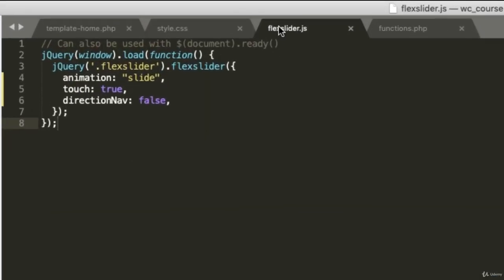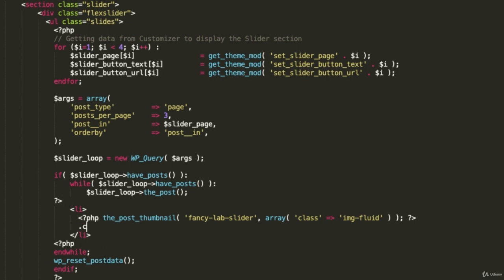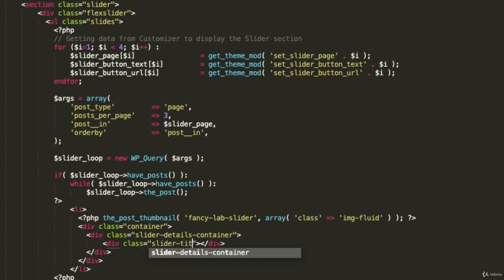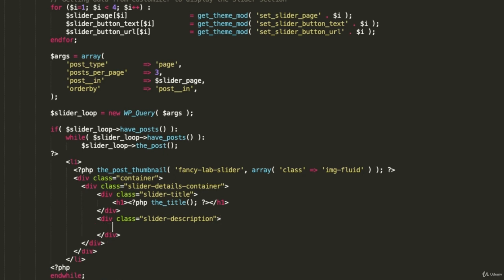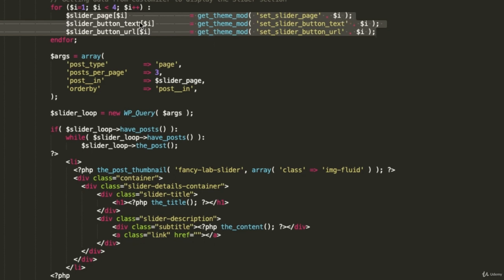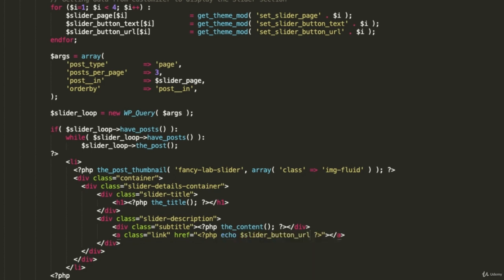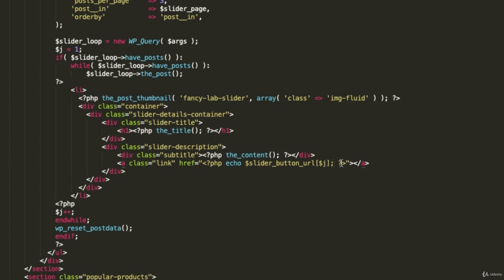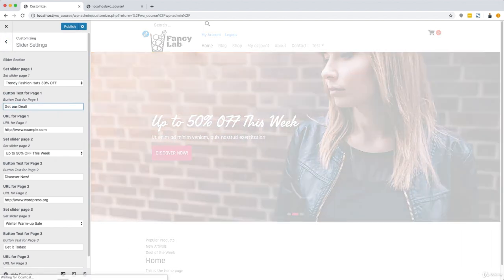050 Adding a homepage slider part 6